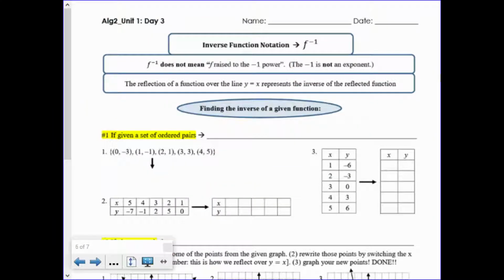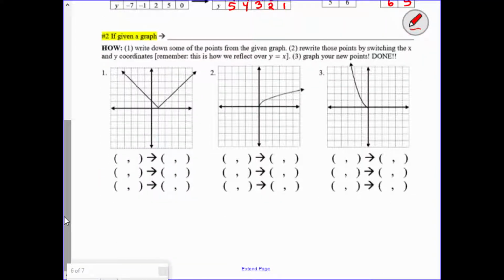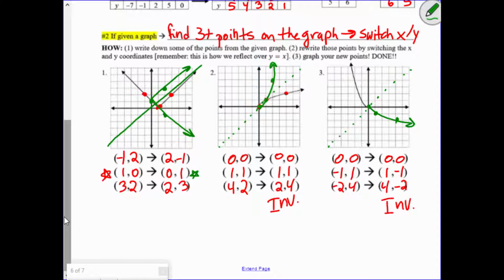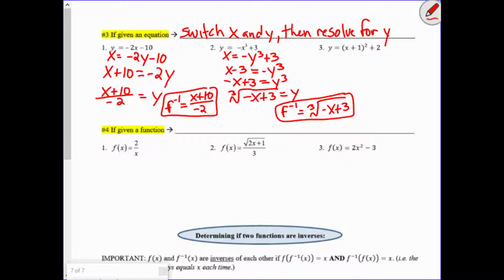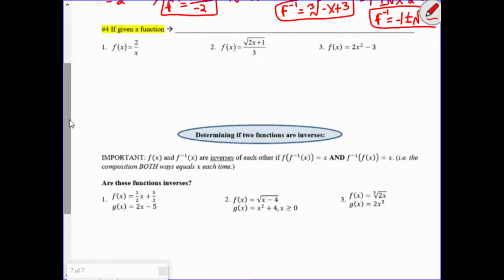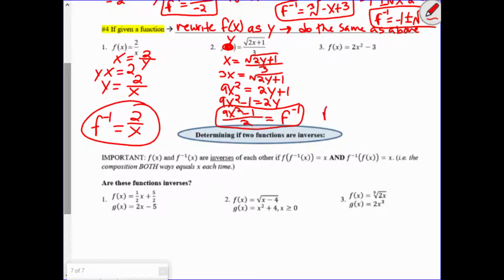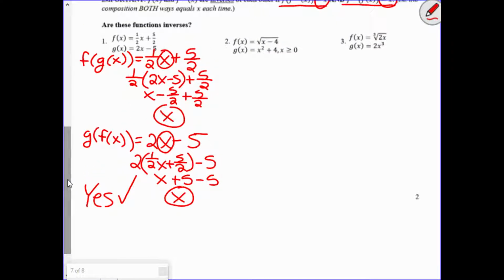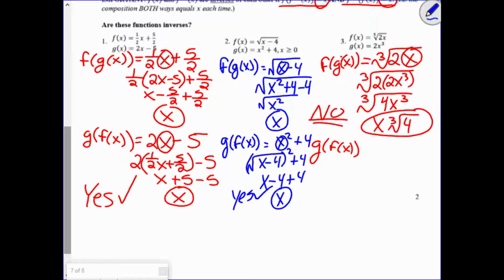Kent 19-20 Alg2 Unit 0 Day 3